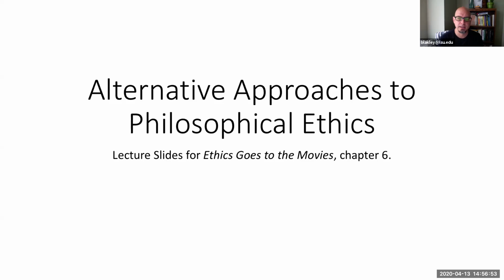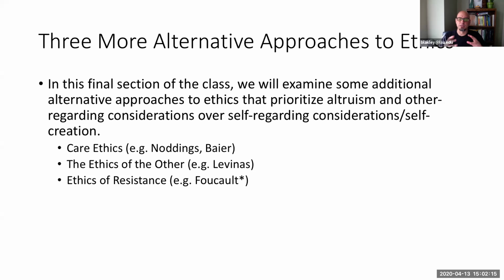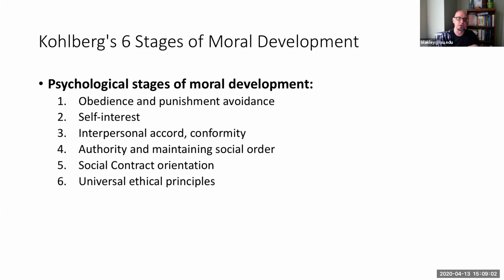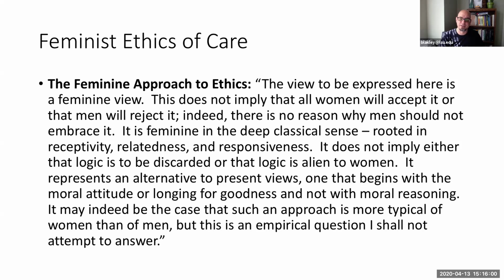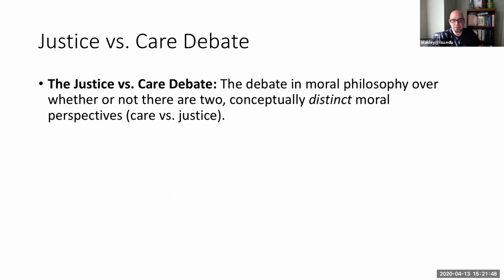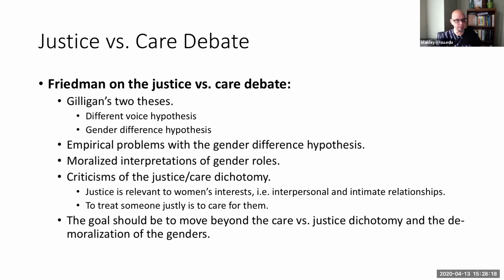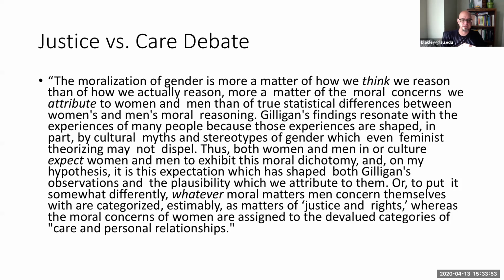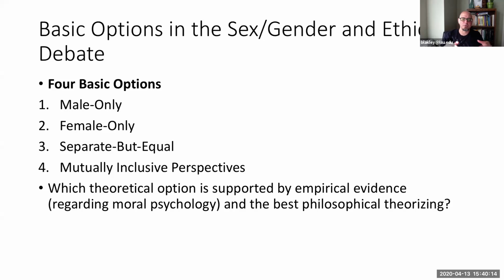Care Ethics: Intro. to the Justice vs. Care Debate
Introduction to care ethics and the justice vs. care debate.